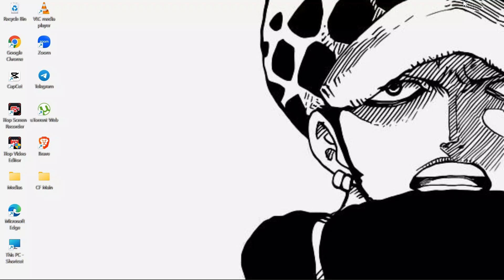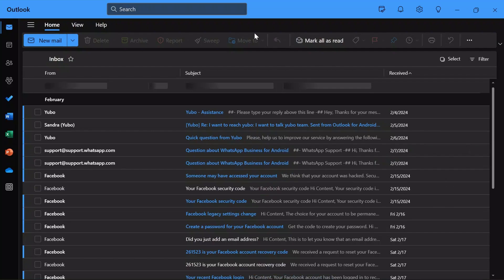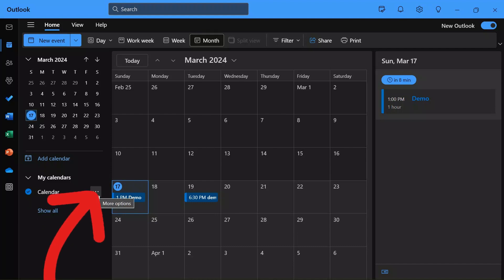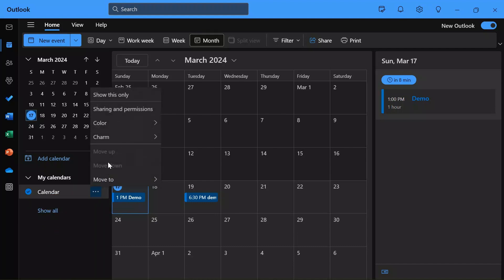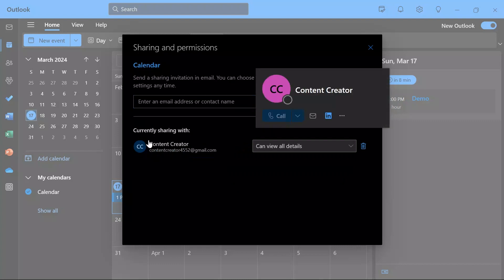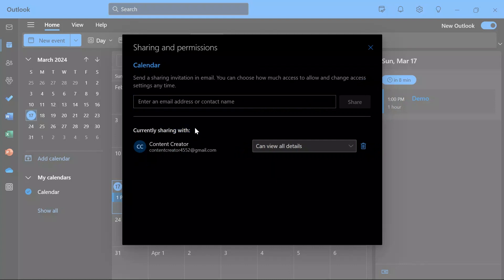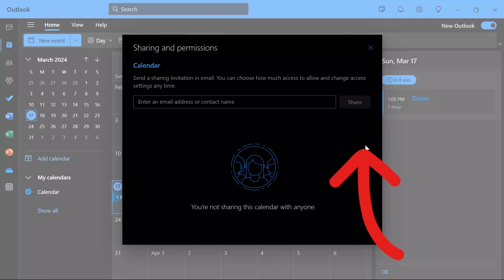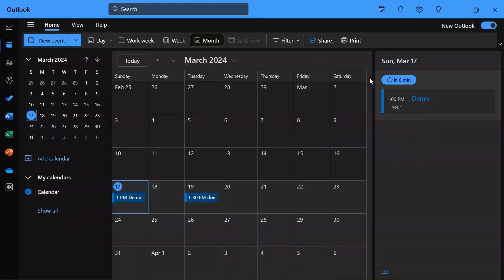How to Hide Calendar Details in Microsoft Outlook 2024 | Archive Calendar Details in Outlook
This video will be your guide to mastering the art of privacy in Microsoft Outlook.  We'll explore the hidden world of calendar permissions, and show you how to craft the perfect balance between showing your availability and keeping the nitty-gritty under wraps.  So, take control of your calendar and watch this video to become the master of your digital schedule!